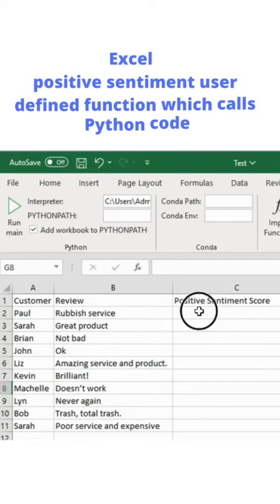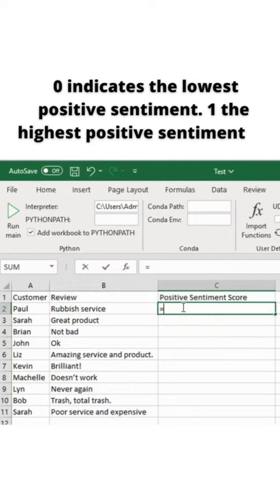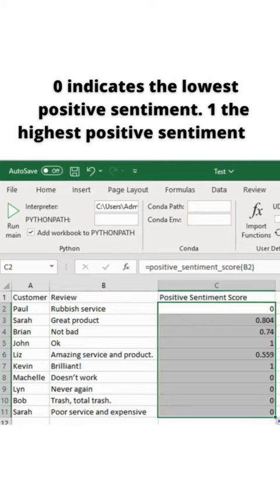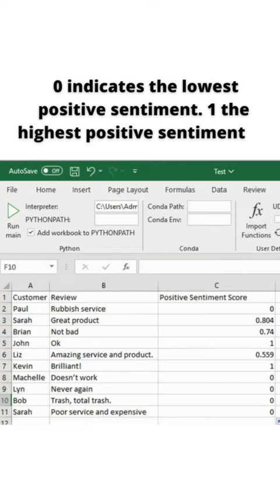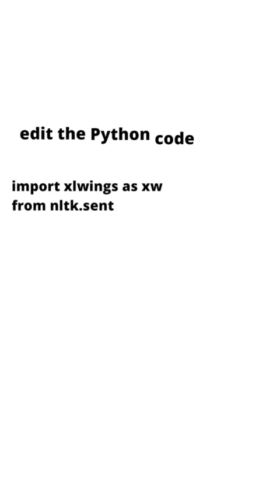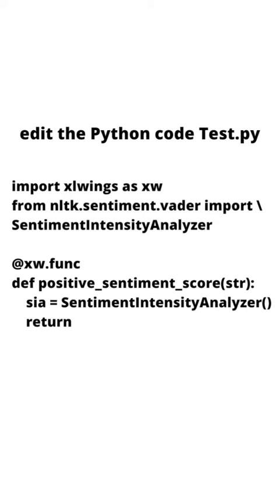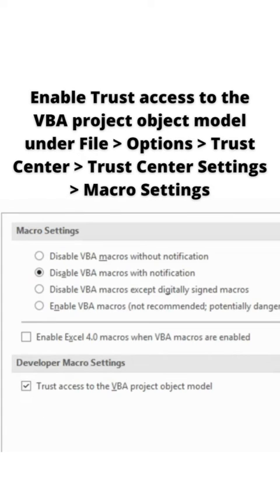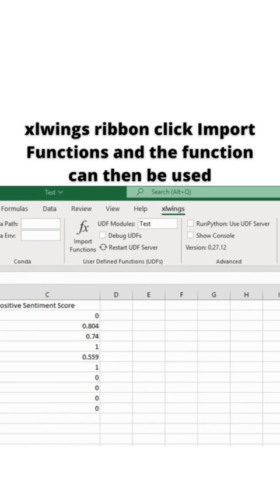How to code an Excel User Defined Function to get text Sentiment using Python.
How to code an Excel User Defined Function to get text Sentiment using Python. A tutorial.